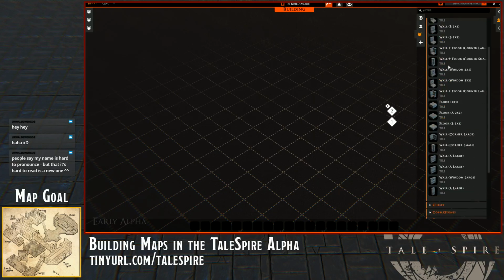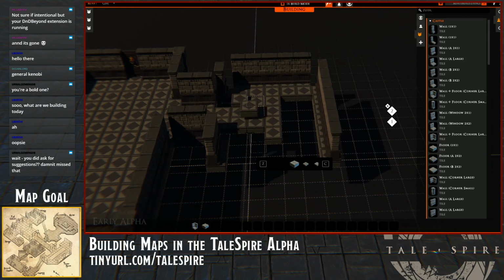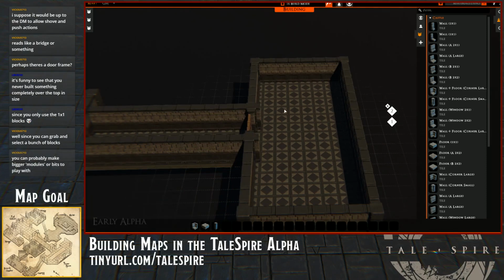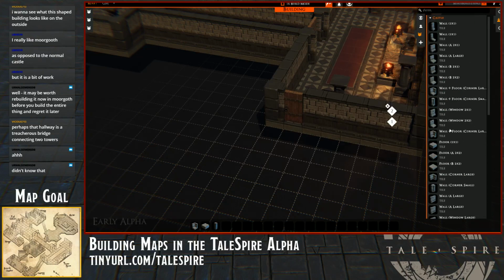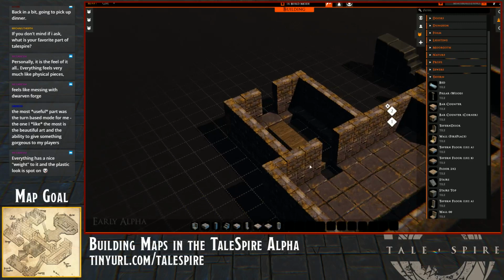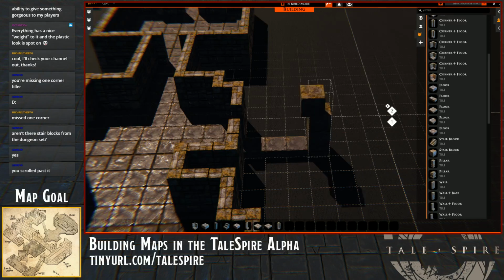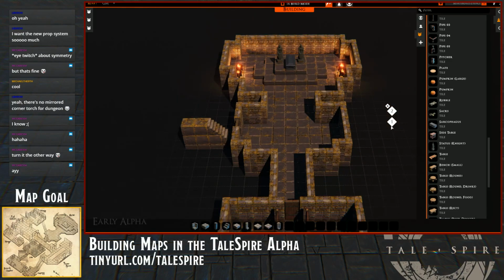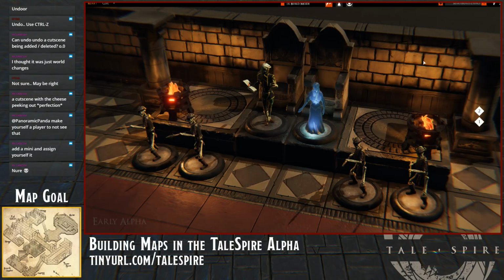Let's Build - The Keep of Lord Charles [TaleSpire Alpha]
With the coming of the end of the Kickstarter for TaleSpire, I thought I'd find a random dungeon online and attempt to build it as close as possible.